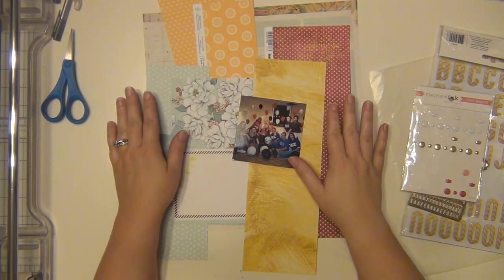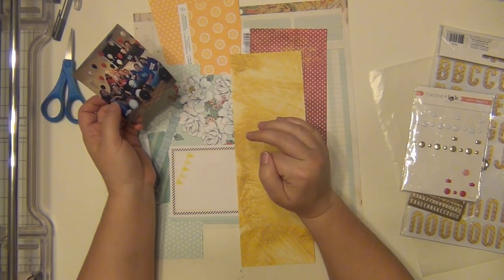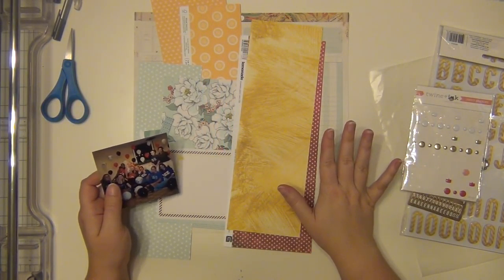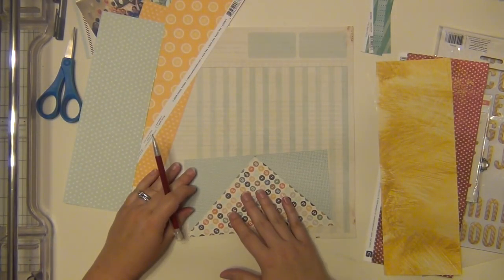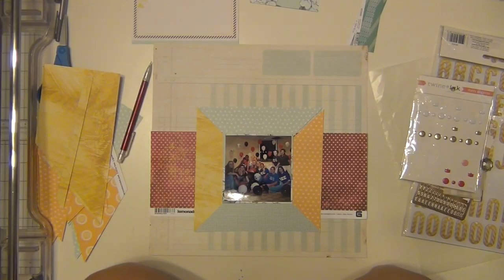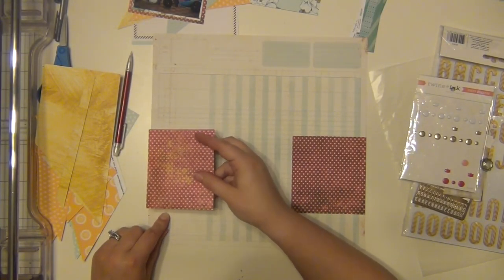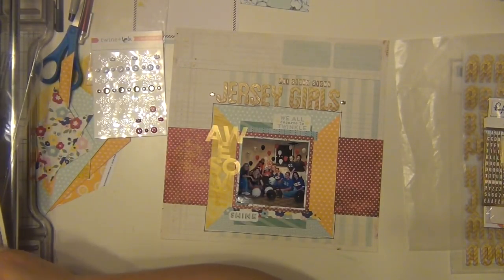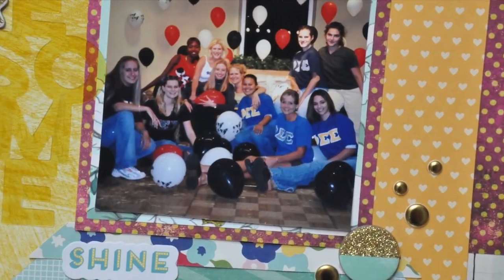Zap Your Scraps Class: Jersey Girls